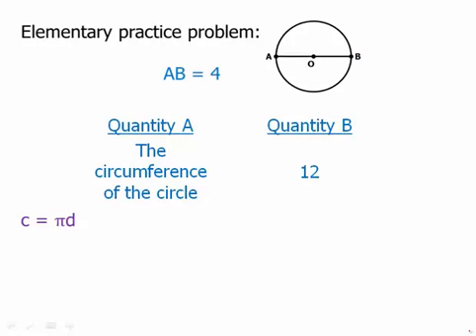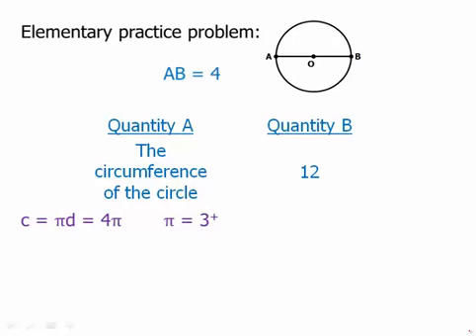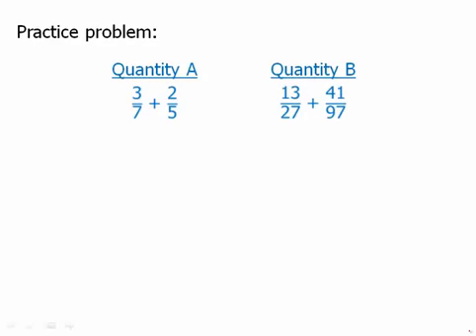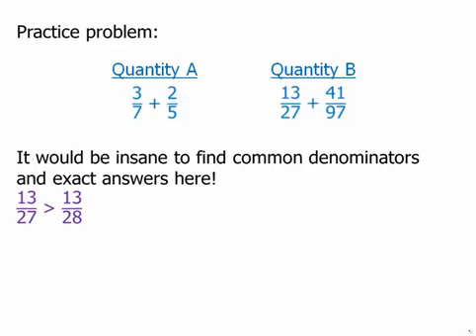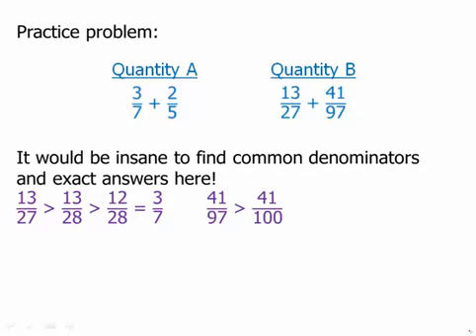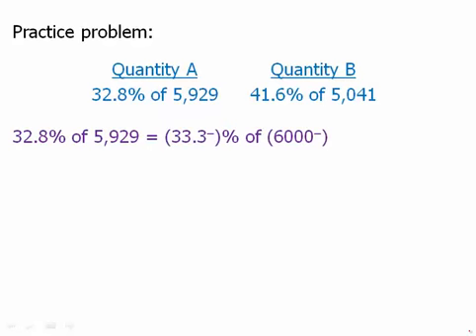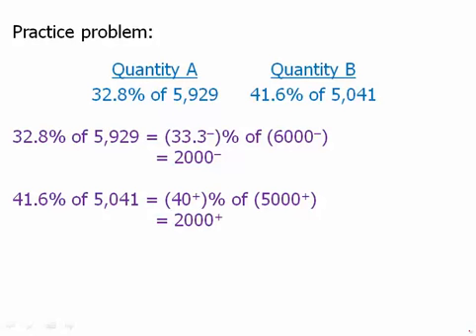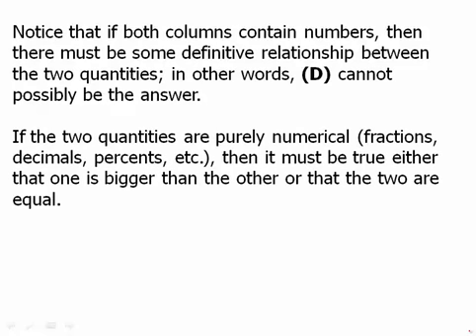GRE:QC Strategies Estimation